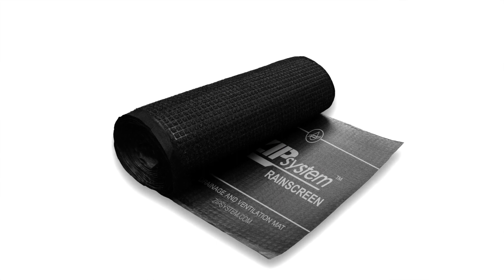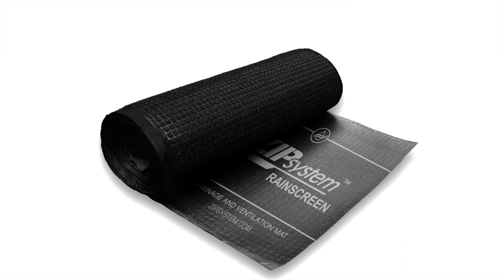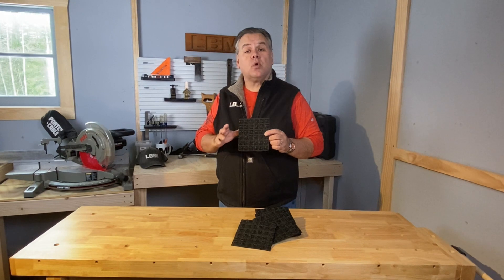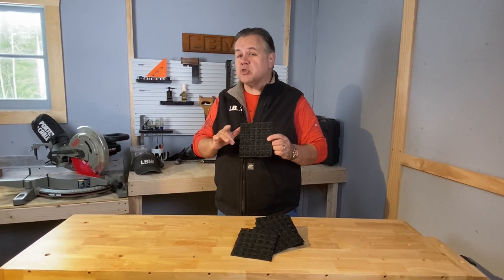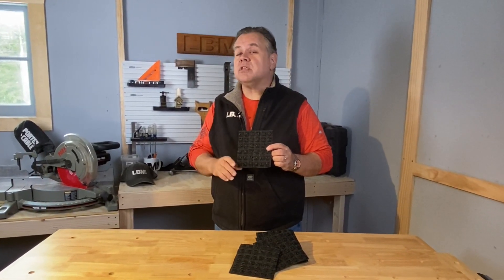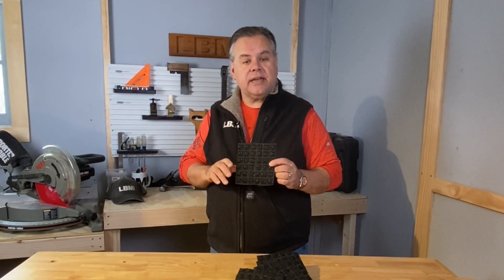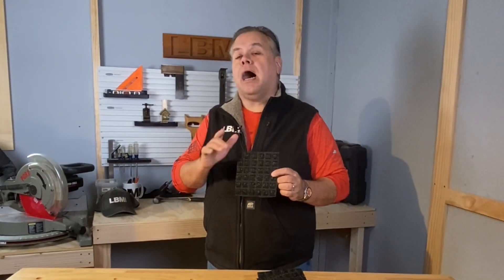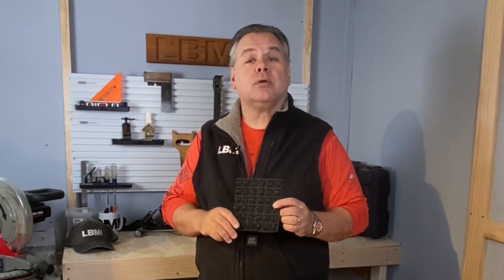ZIP System RainScreen | A First Look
Take a look behind the scenes as LBM Journal goes “Beyond the Booth” for the 2024 National Association of Home Builders’ International Builders’ Show. The ZIP System RainScreen from Huber Engineered Woods is an engineered drainage and ventilation mat that helps builders streamline water and air management.